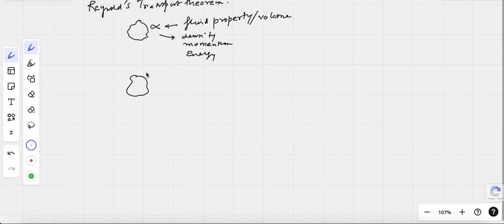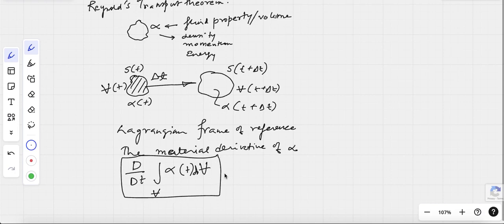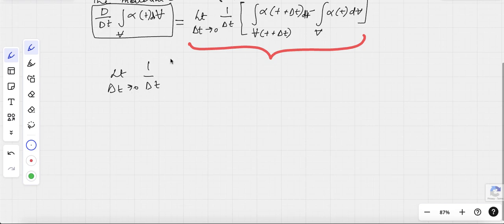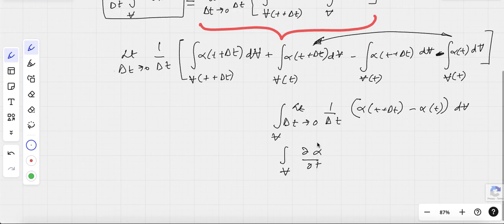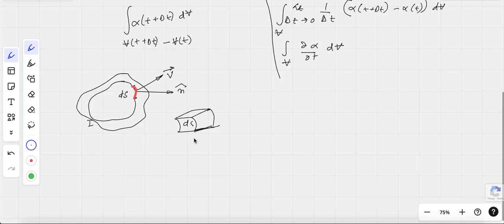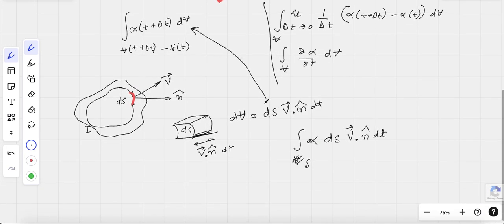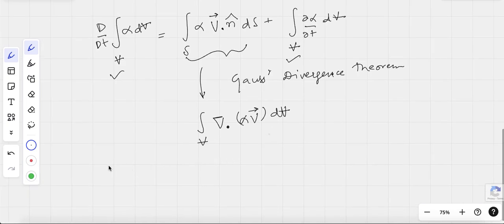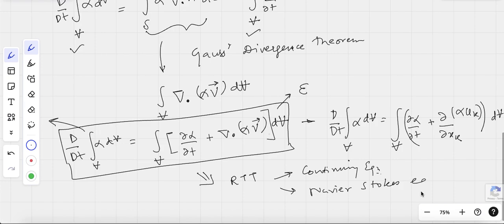Screen Recording 2026 01 21 at 7 48 28 PM